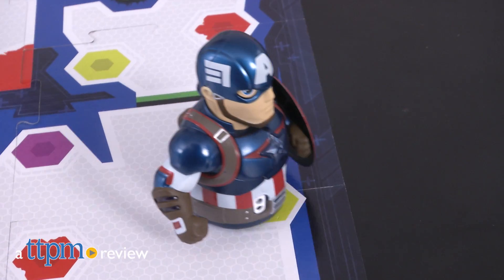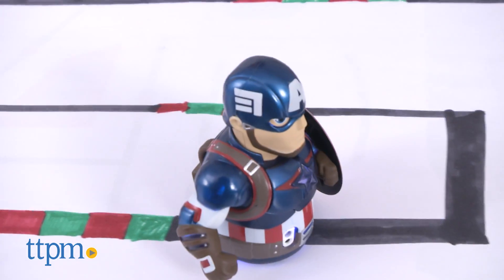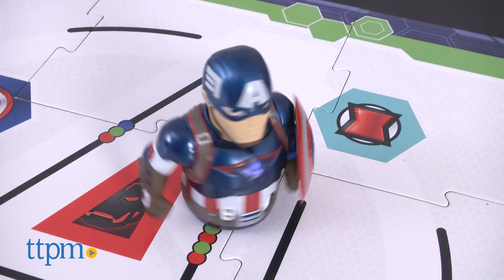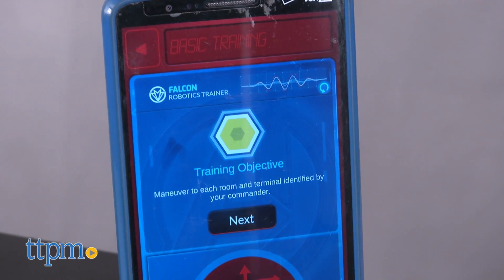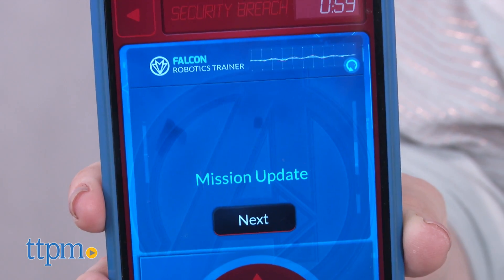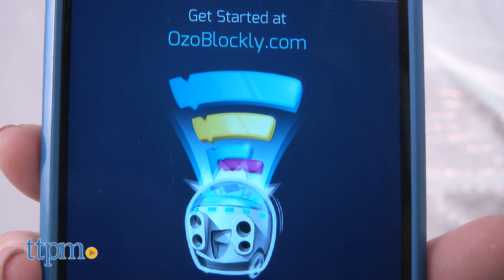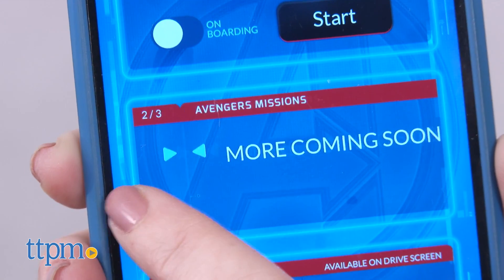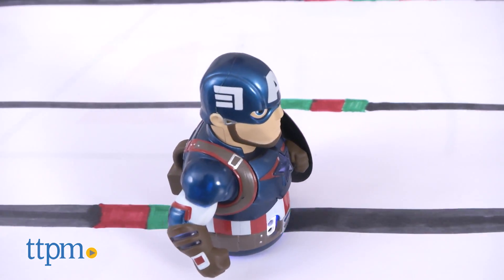Marvel Avengers Captain America Ozobot Evo Starter Pack from Evollve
Send Captain America on all sorts of missions with the Marvel Avengers Captain America Ozobot Evo Starter Pack! Use an app to control this mini robot! Train and go on missions to help this superhero save the day! Or draw your own pathways on paper to see how the robot responds! Watch TTPM program this cool STEM toy in this video review! For full review and shopping info

Product Info: Send Captain America on superhero adventures with the Marvel Avengers Captain America Ozobot Evo Starter Pack. This uses the programmable Ozobot Evo miniature robot and a Captain America skin that goes over the robot. Other Marvel Avengers skins are sold separately.

Like the original Ozobot, kids can program the Evo to do certain things, whether by drawing colorful codes on a piece of paper or controlling the robot through the free Ozobot Evo app. Evo detects patterns and colors as it rolls over them and performs specific moves, such as spinning or turning right.

This Starter Pack comes with a double-sided nine-piece playing field that has different colors on it. Once you insert the Evo into the Captain America skin and then calibrate your Evo to recognize the playing field’s green side, Captain America Evo will roll around and respond to the different patterns and colors that it rolls over. You can also draw your own black lines and color codes on a piece of paper to create a colorful maze and track for Captain America, controlling the robot’s behaviors, from lights and sounds to speed and direction. (For help knowing what the color codes are, you’ll need to visit the Ozobot website for more information.)

Also through the app and with the Captain America skin attached, kids can access the Stark Academy program to “train” their Evo in superhero ways. This basically consists of using a directional controller in the app to navigate the robot through different “rooms” on the blue side of the playing field. You’ve got to reach certain rooms and roll over certain color spots while avoiding others and not running into walls.

And if you have one of the other Marvel skins on a second Ozobot Evo, the two character skins will cause the robots to interact with each other. However, both robots will need to be controlled by separate devices.

As of this review, there is one training simulator and two missions available with more of each coming soon. As you complete these activities, you’ll unlock different power moves that can be activated when you play in the Drive section of the app.

The Drive section lets kids control what the robot says, how its lights flash, and which direction it goes in. You can play the Drive section without the Captain America skin, too.

You’ll also have access to the Evo app’s other features, including OzoBlockly, a web editing tool that allows kids to use block-based programming to program the Avenger’s lights, voice, and behaviors. Kids can also connect with friends and communicate via OzoChat, which is a gated chat for kids under 12.